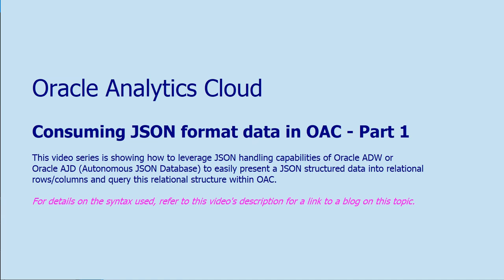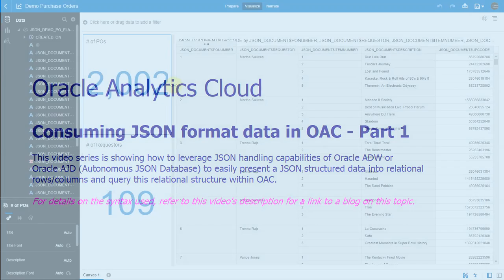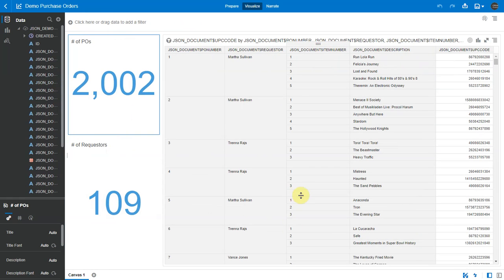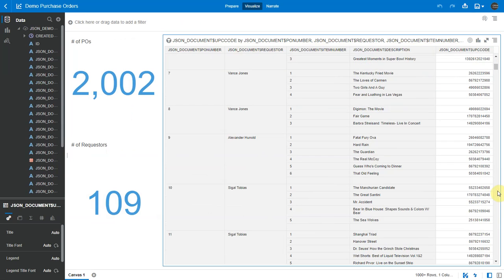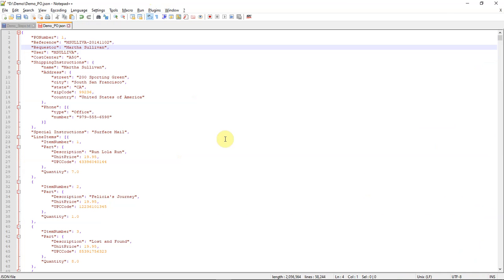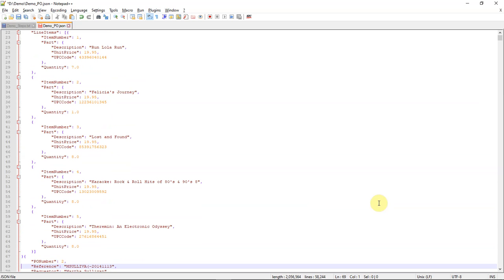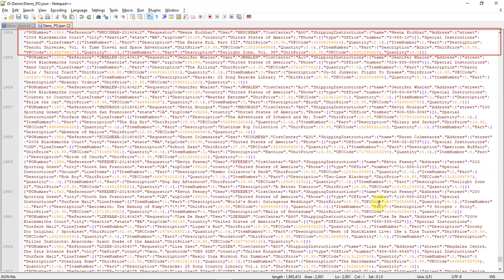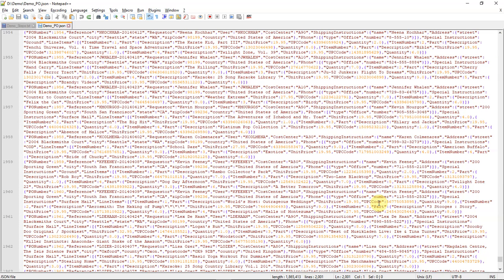OAC Analyzing JSON Data with AJD - Part 1 : Your JSON Data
This video series is showing how to leverage JSON handling capabilities of Oracle ADW or
Oracle AJD (Autonomous JSON Database) to easily present a JSON structured data into relational rows/columns and query this relational structure within OAC.
For syntax and more details on this topic, refer to the blog